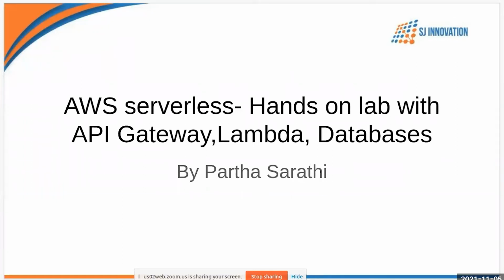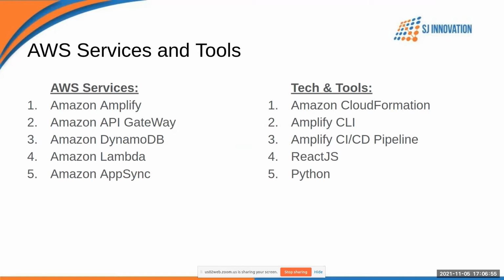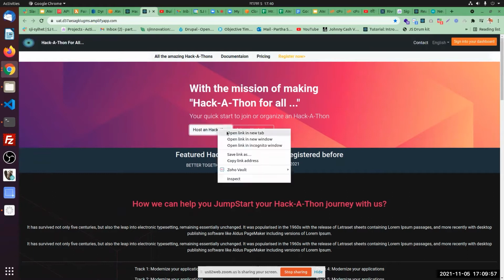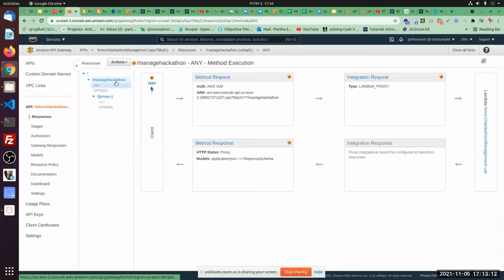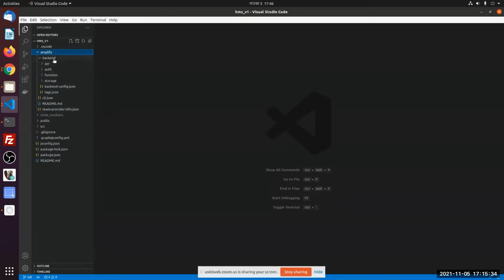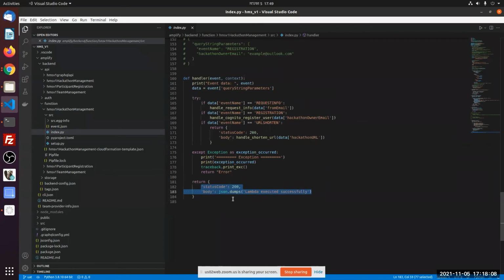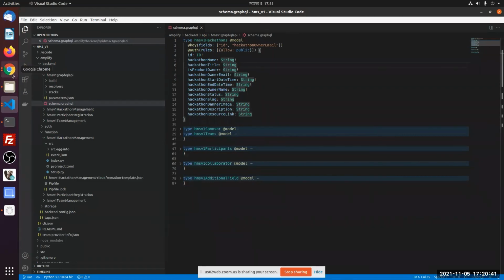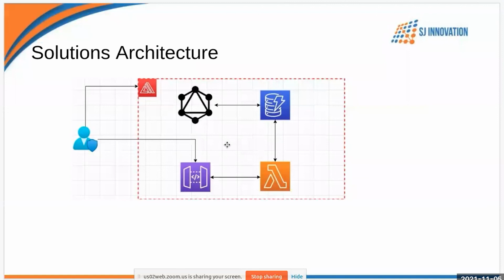AWS Serverless - Hands on lab with API Gateway, Lambda, Databases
Whether it is for managing data, running code, or integrating applications — AWS technologies win hands down! After all, it performs all of these functions and more without managing servers. You can also count on it to reduce infrastructure management tasks. That means all you really have to do is focus on writing code that benefits your customers.

Watch our webinar series on AWS Serverless that offers you all of the interesting insights you need to know about AWS and its various technologies!